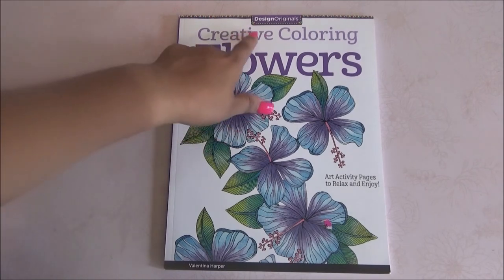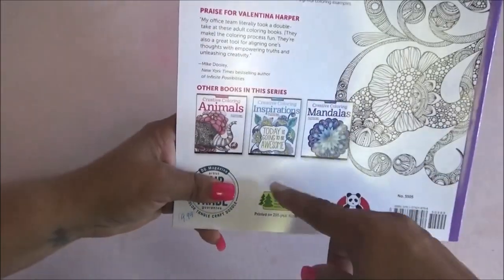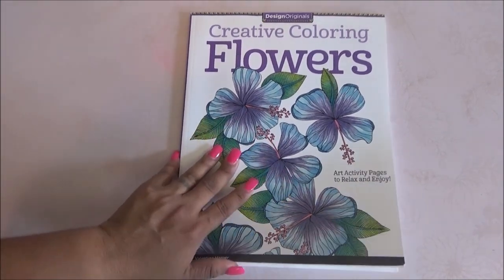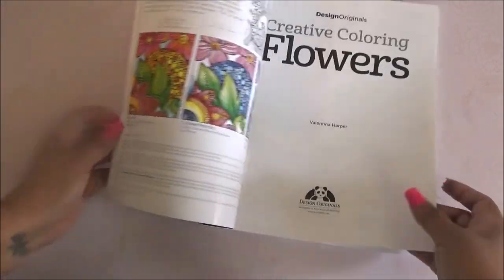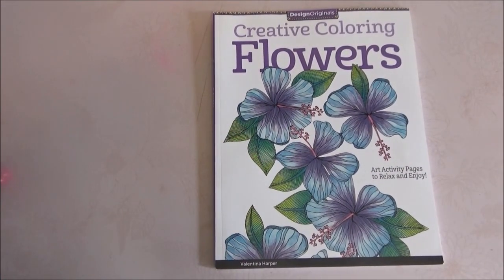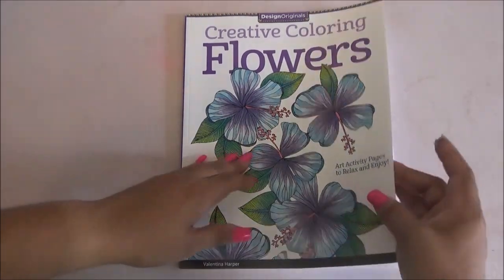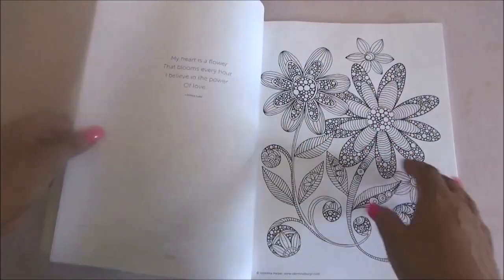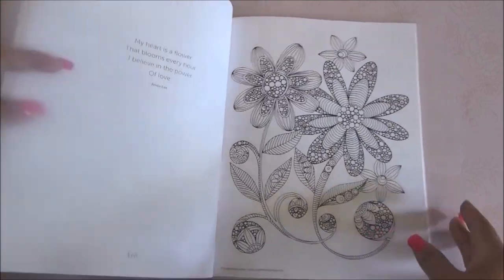Creative Coloring Flowers Coloring Book Flip Through